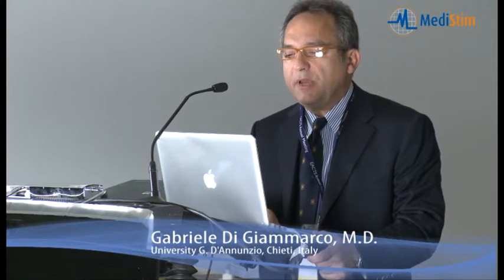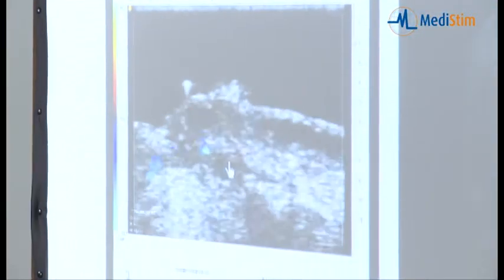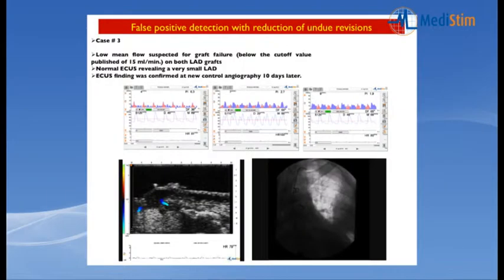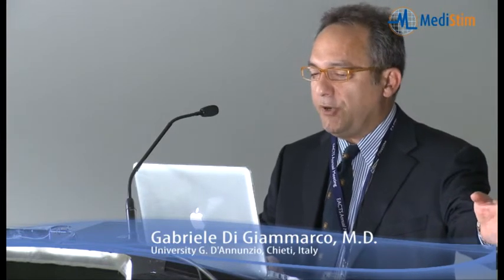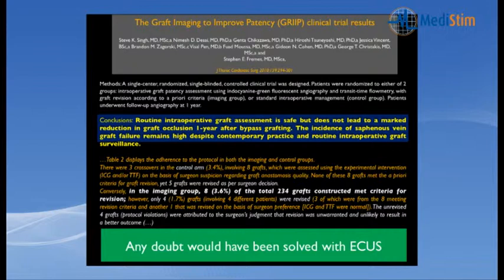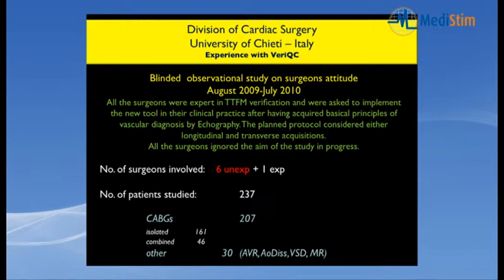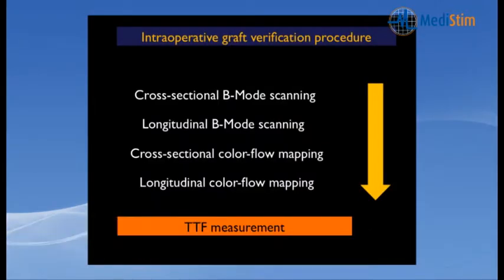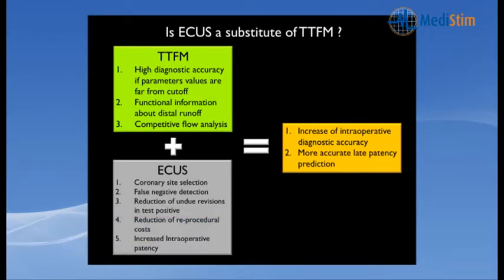MediStim Symposium, Gabriele Di Giammarco, M.D. - Part 2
Will VeriQ c TM, combining morphological and physiological intraoperative assessment, improve outcome of cardiovascular surgery.

A MediStim Lunch Symposium offered at the EACTS Annual Meeting Geneva, Switzerland, September 13, 2010